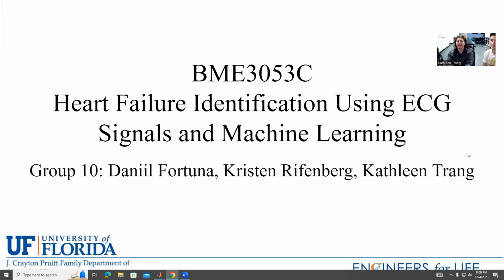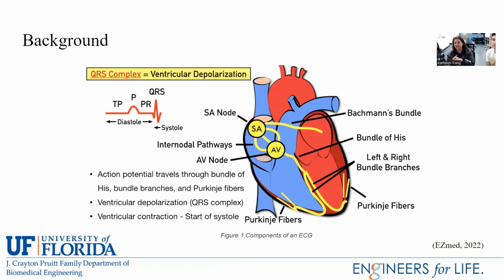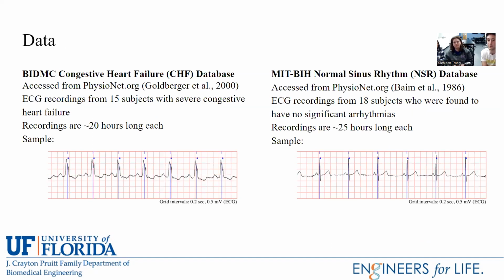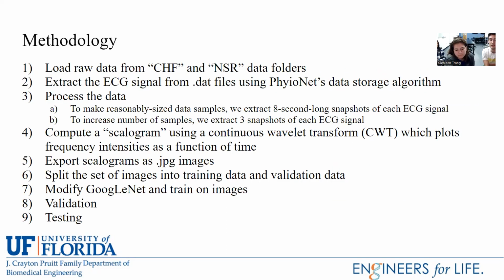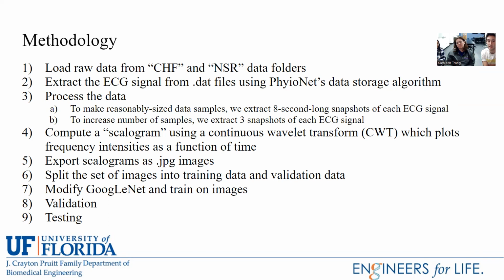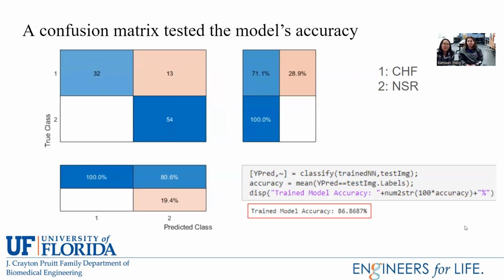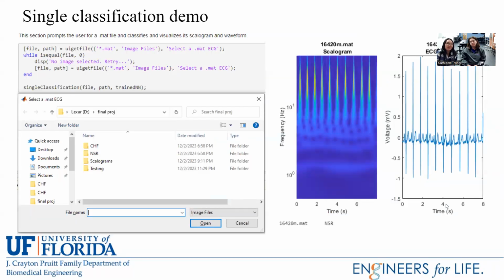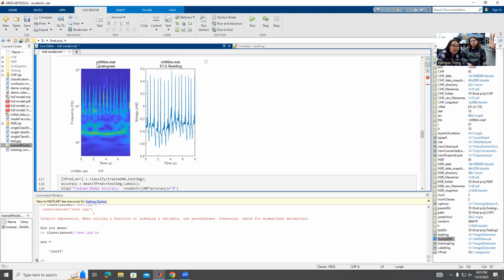BME 3053C MediBots (Group10) - Heart Failure Identification Using ECG